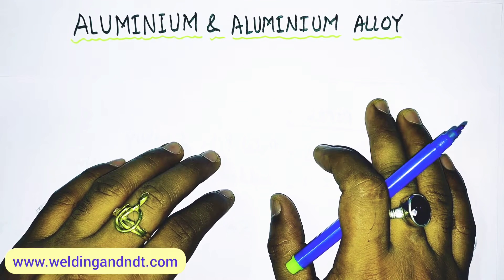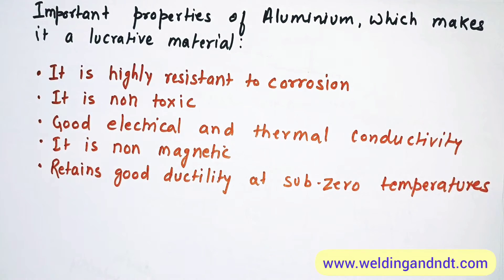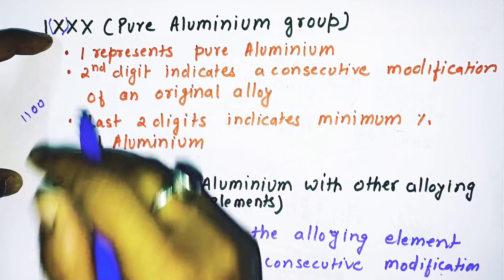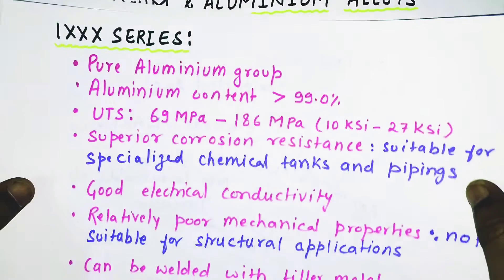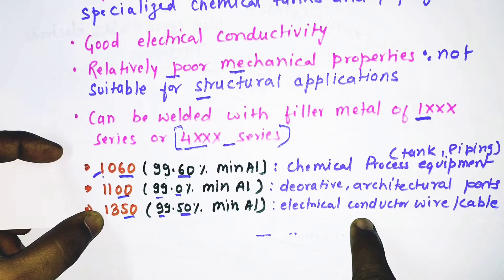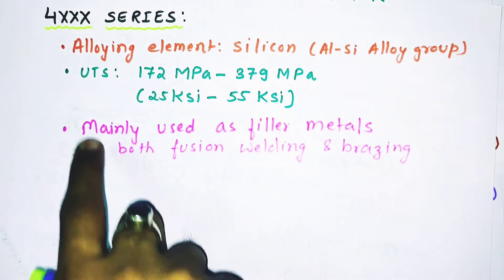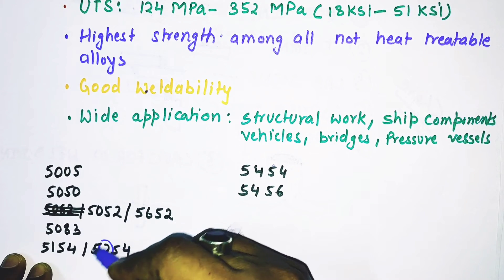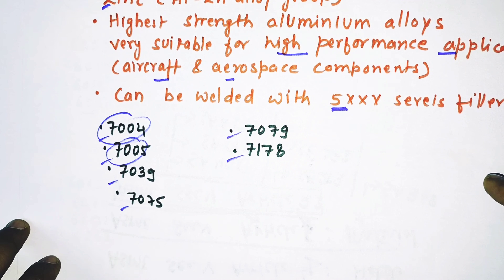[English] Basics of Aluminium - Aluminium & Aluminium Alloys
The basic concept of Aluminium (Aluminum) and their alloys explained